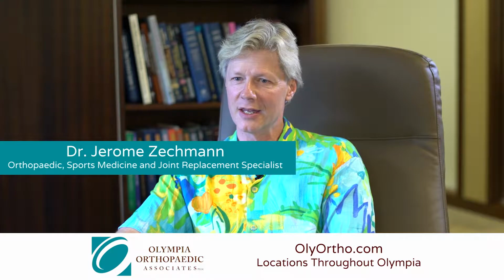What is SuperPath Hip Replacement at Olympia Orthopaedic Associates? | Dr. Jerome Zechmann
Orthopaedic, Sports Medicine and Joint Replacement Specialist, Dr. Jerome Zechman of Olympia Orthopaedic Associates, discusses an innovative and unique advancement in Hip Replacement procedures. Dr. Zechman explains how this approach is different from traditional Hip Replacements and how it can expedite recovery.